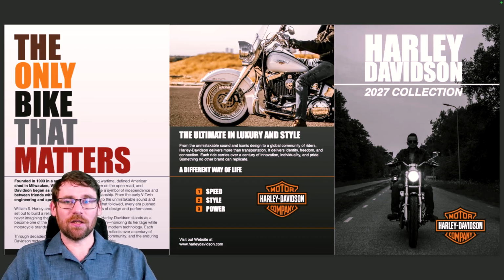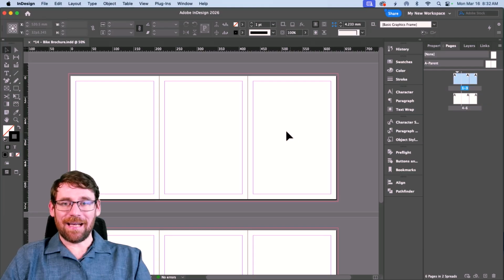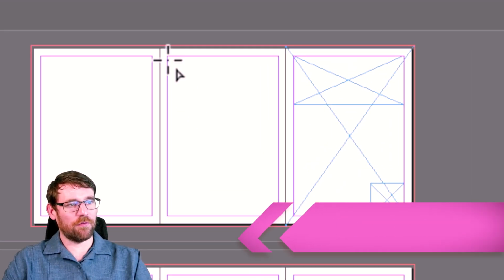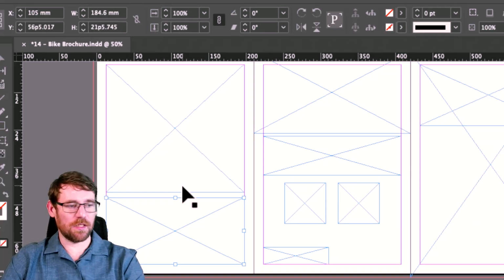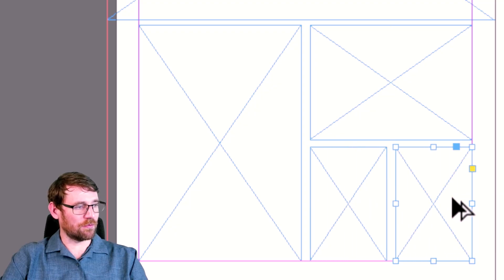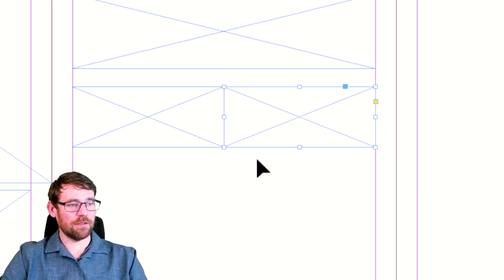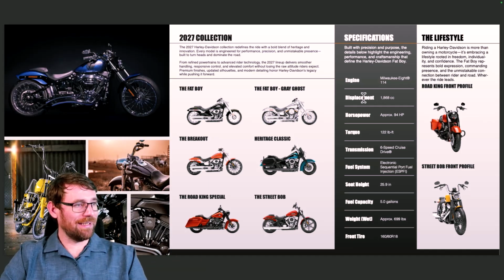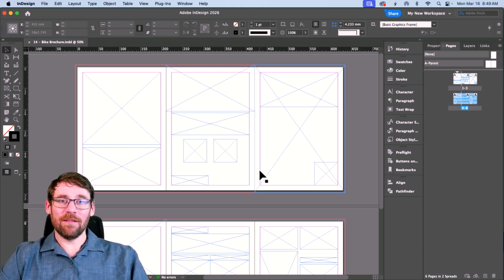InDesign Brochure Project Part 2 | Layout & Spacing Fundamentals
📐 Now we build the structure.

In Part 2, we focus on layout — creating the framework that will guide the entire brochure design. Before adding content, we map out spacing, alignment, and structure to ensure a clean, professional result.

You’ll learn:

✅ How to frame out a tri-fold brochure layout
✅ How to space elements evenly across panels
✅ How to build a strong visual structure
✅ How to think about layout before adding content
✅ How to prepare for efficient design in later steps

Great design starts with great layout. This step ensures your brochure feels balanced, clean, and intentional.

📥 Download the full project files, images, and worksheets anytime at:
👉 TrippieDesign.com

This is your daily dose of design — see you in Part 3.